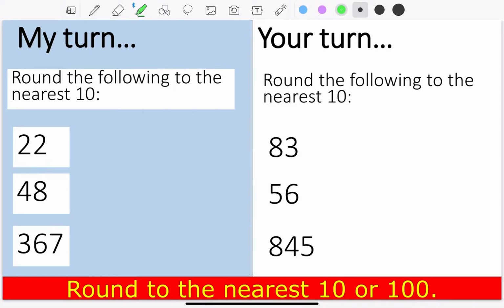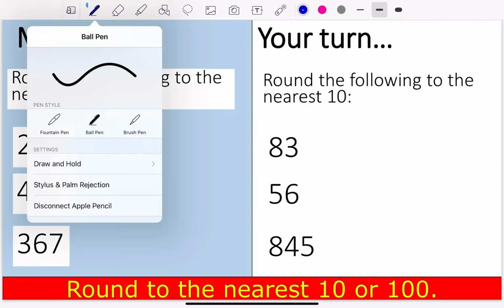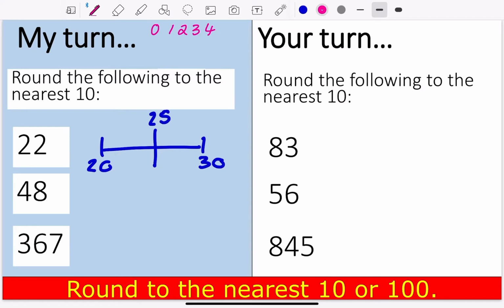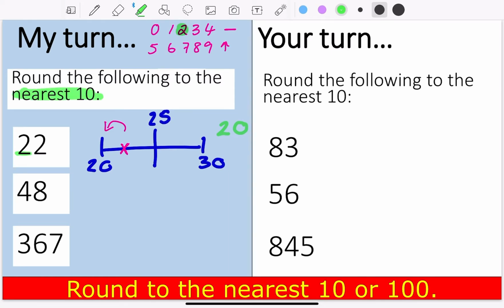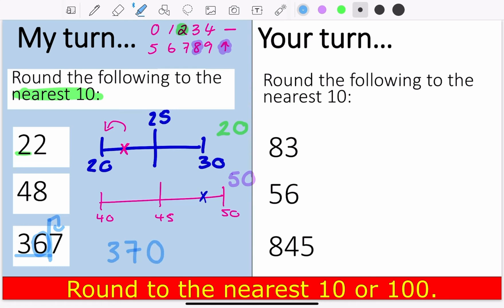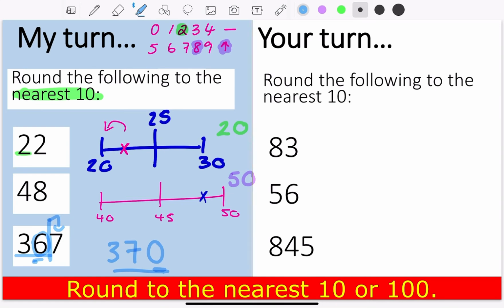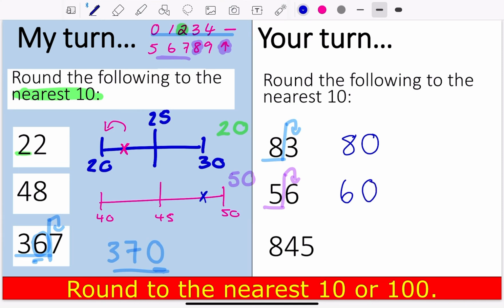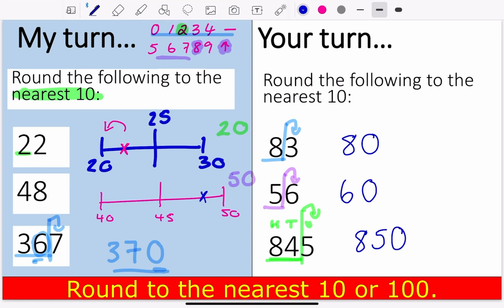Rounding to the nearest 10